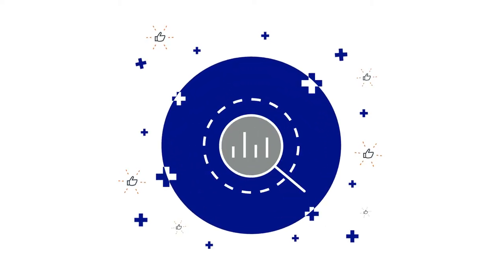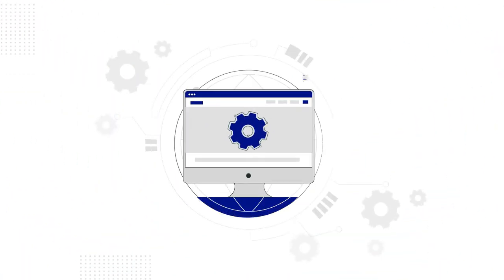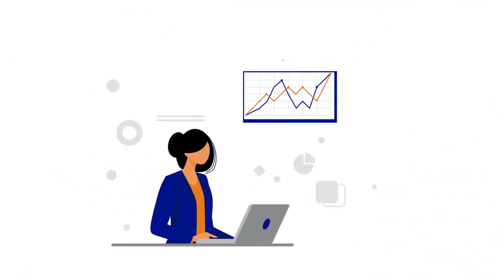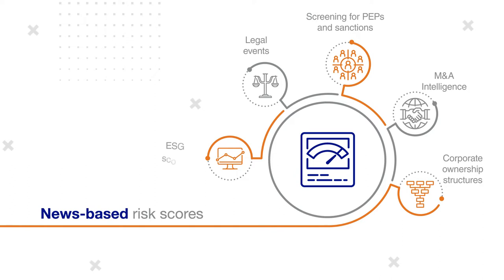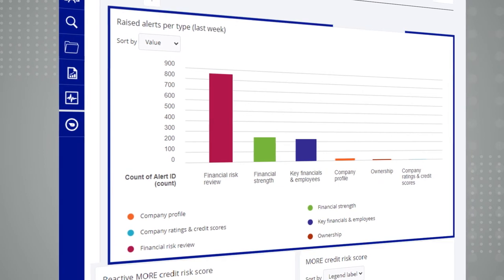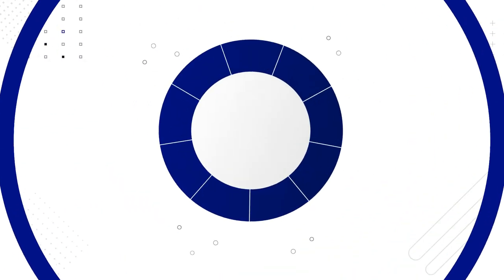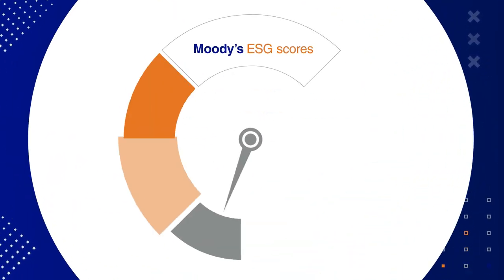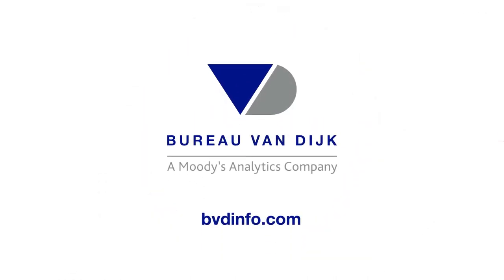Credit Catalyst²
Explore how our data and analytics platform for corporate credit risk helps you identify risk and make better decisions quicker.